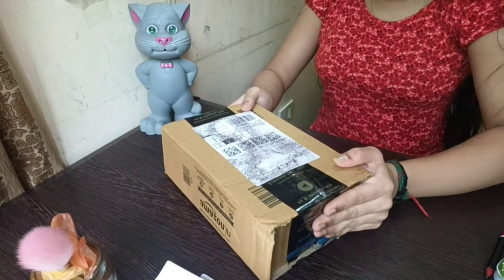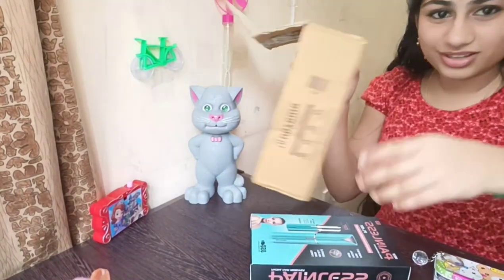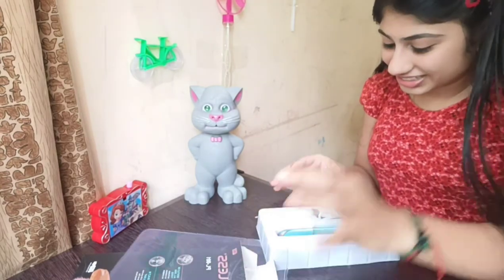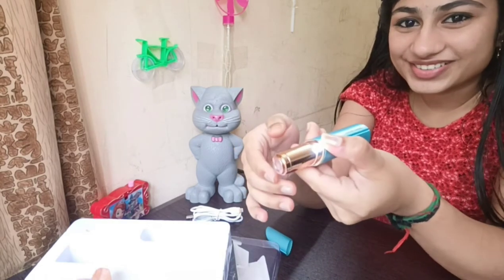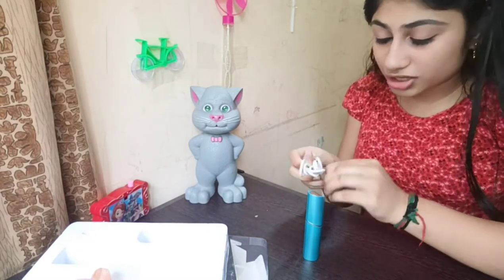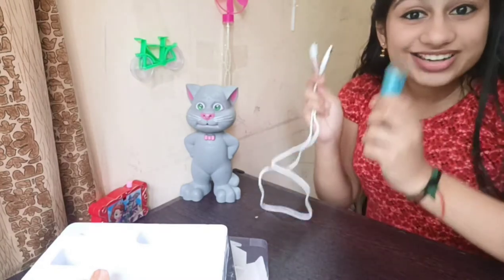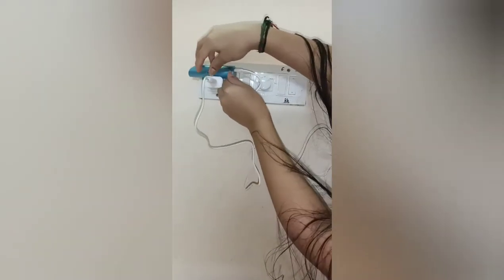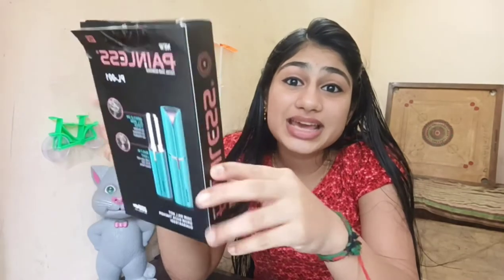UNBOXING NEW PAINLESS FACIAL HAIR REMOVER | BY DEVA ☆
New Painless Facial Hair Remover.
Gentle on all skin types.
Built in light and USB charging cable.

Product link :
Painless lipstic facial body hair...

Please leave all your questions in the comments section. I will try and answer them .
Any video requests also leave in comments...

Apps used for editing :
Canva
Youcut

Camera : Vivo V21 phone cam

Mystic Aurora
By Deva